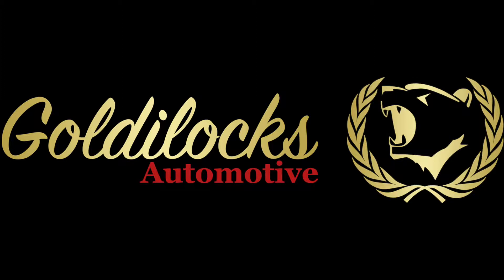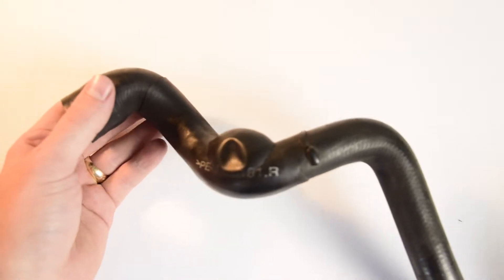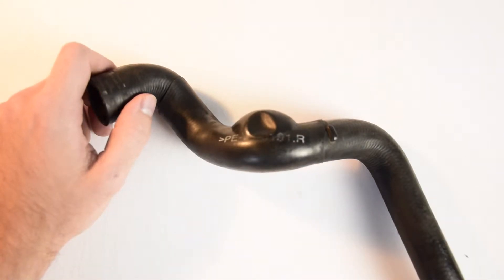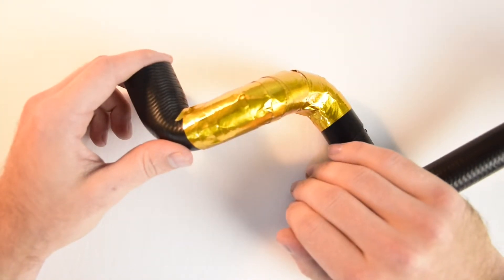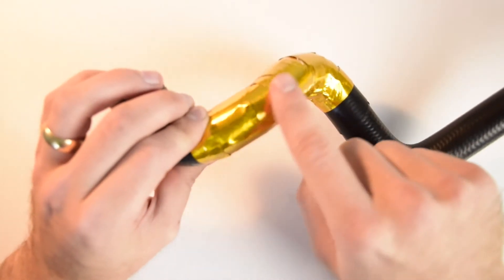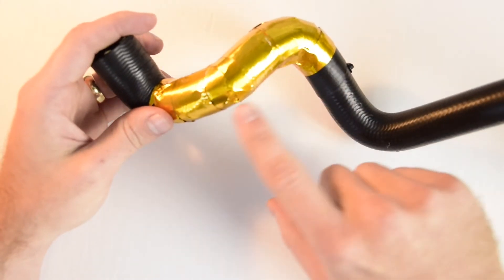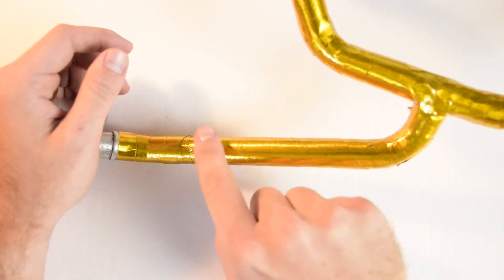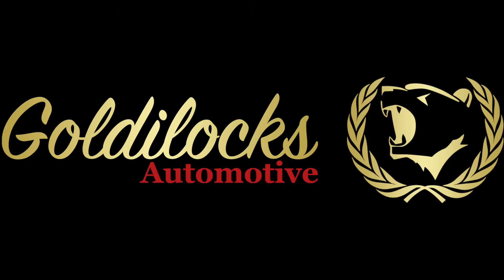Fix Melting Hoses with our ELITE Tape!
Out engine ran so hot that it bubbled one of the coolant. We bought a new one and added Goldilocks Automotive Elite Series thermal tape to prevent it from happening again.
We also give you tips on complex installs!